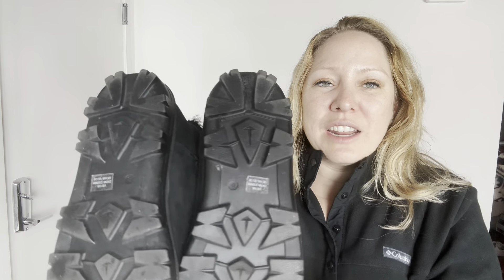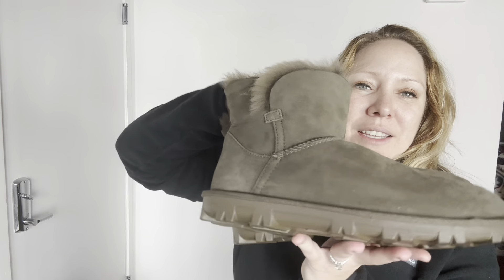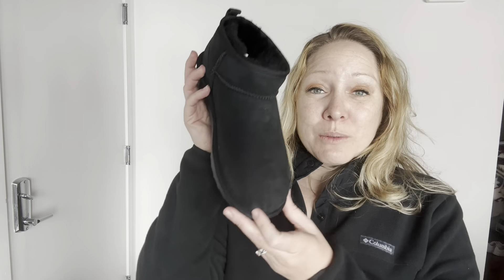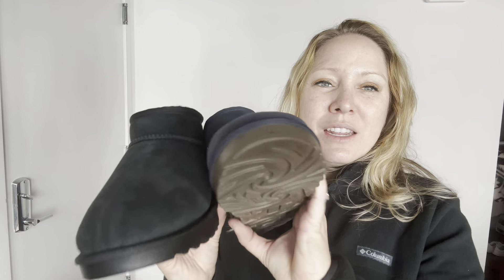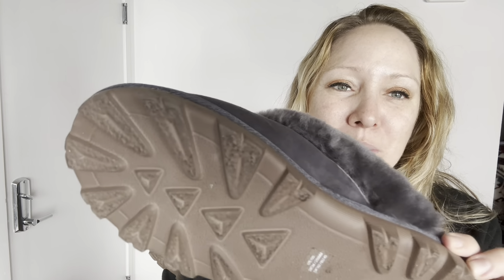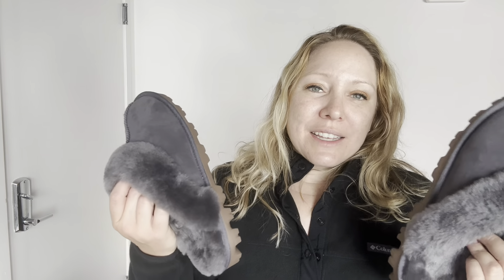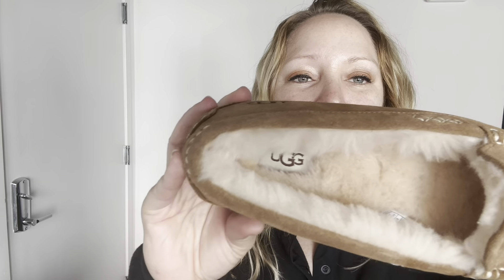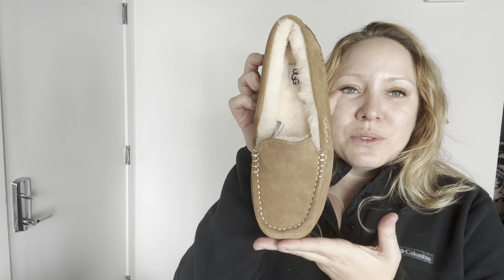Costco Shoe Haul! Ugg, Sorel, Hunter! Fall/Winter 2022 & 2023 Shearling, snow and rain boots!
Costco shoes!!! All of these shoes were purchased from fall to winter 2022/2023 at Costco or costco.com!

Brands and shoes featured with item numbers:

Ugg Adirondack III boots
           Black  #1597251
Ugg Ladies Ansley Slippers
            Brown  #1704778

Sorel Ladies Tivoli IV Boot
             Black  #1635009

Kirkland signature, ladies shearling ANKLE boot ￼
          Black and blue #1676096, 1676105

Kirkland signature, ladies shearling boot ￼
          Black and green, #1650234, 1650240

Hunter ladies original Chelsea rain boot ￼
           Black #1597156 ￼

Kirkland signature ladies shearling slippers
             Grey #1686904

Costco Tretorn rain boot
            Black # 1535336

Columbia ladies snap fleece pull over ￼
           Black XL, #1539940